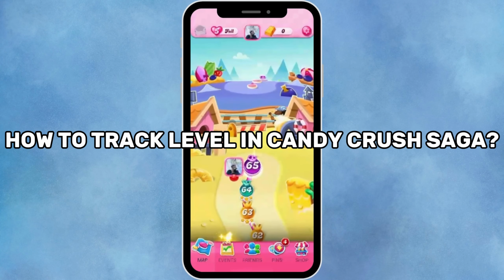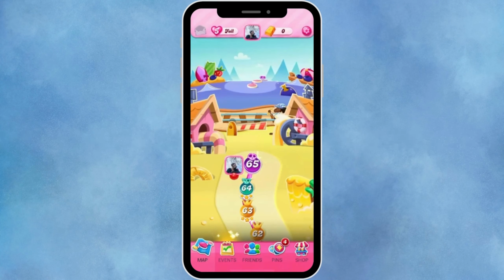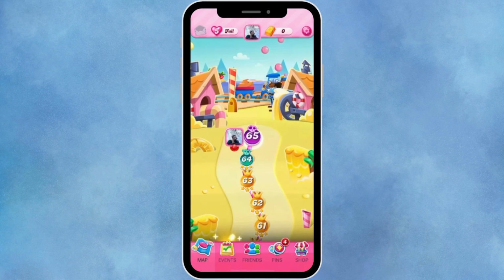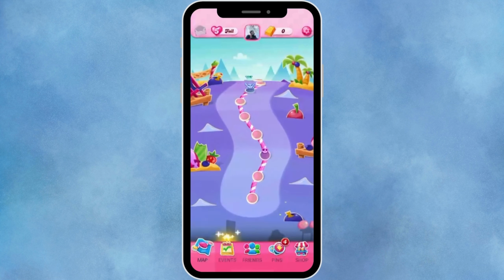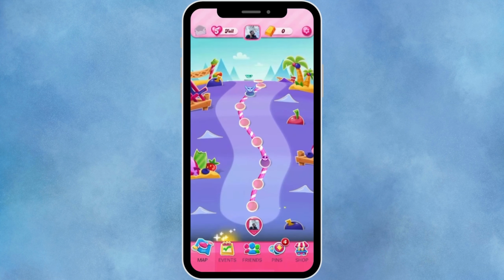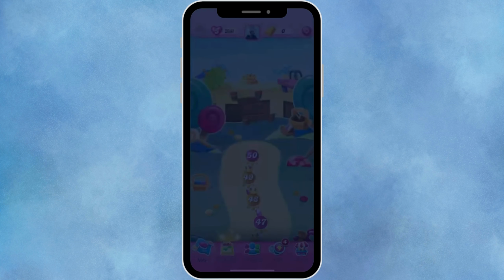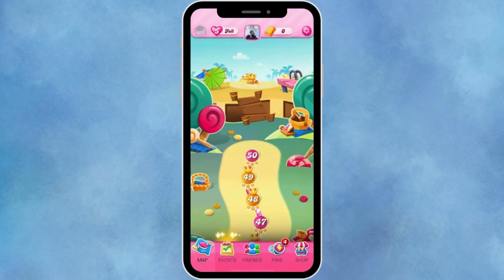How to Track Level in Candy Crush Saga 2025?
Want to keep track of your progress and know which level you’re on in Candy Crush Saga? In this video, we’ll show you how to track your level in Candy Crush Saga easily. Whether you’re playing on Android, iPhone, or desktop, you’ll learn where to find your current level, how to view completed levels, and tips to organize your gameplay. Stay ahead in the game by always knowing your level progress!